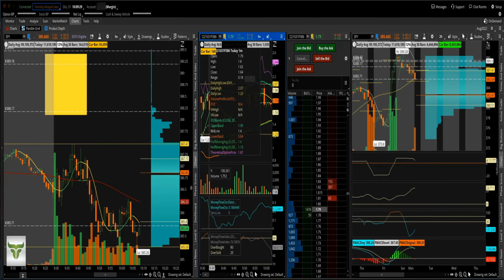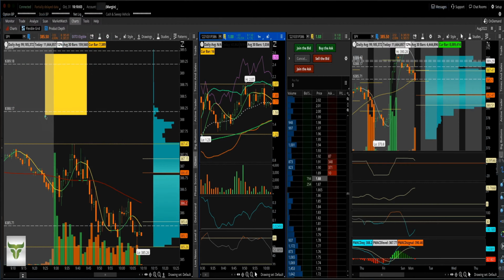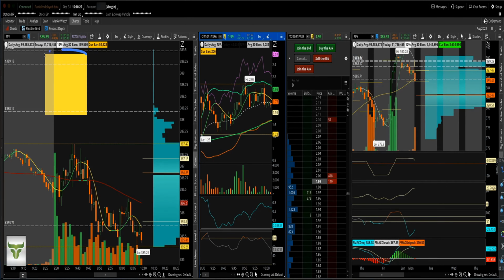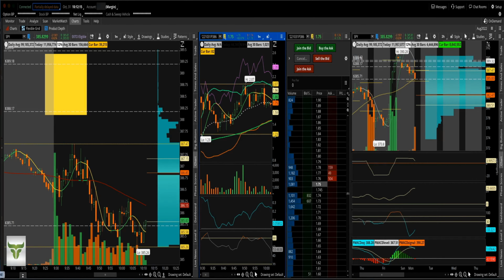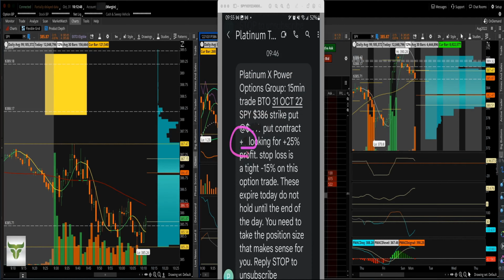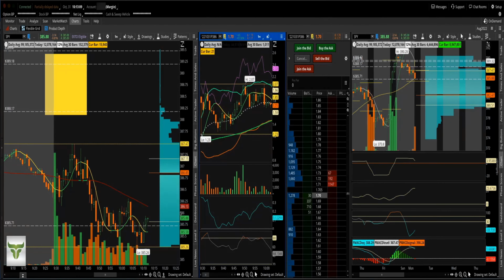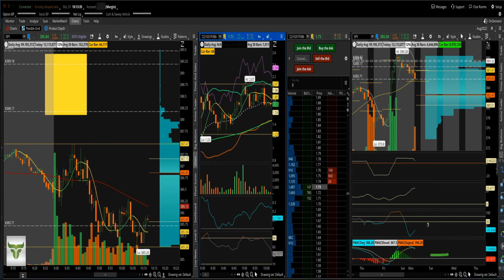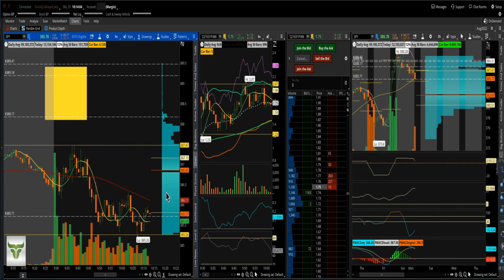SPY +30.77% Bear Market Puts - Should I Be Selling Or Buying Premium?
Well that's the question I get asked is whether or not to be a seller of premium or a buyer of premium. Thats a good question and it depends on a lot of different factors, and volatility and which side of the trade you are on.